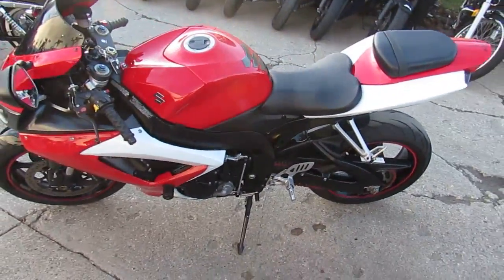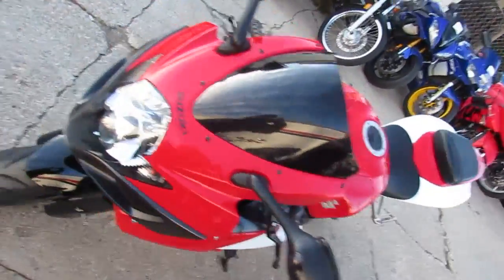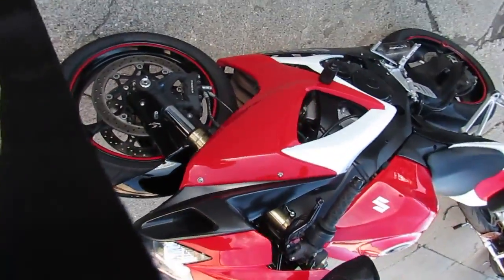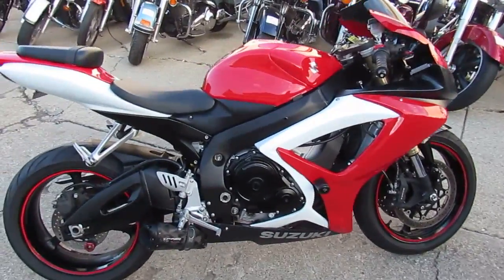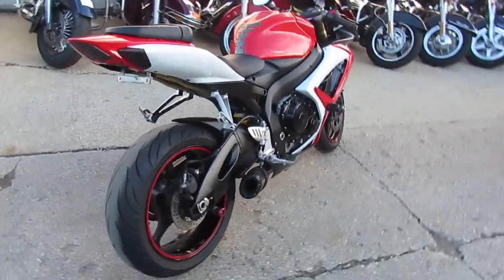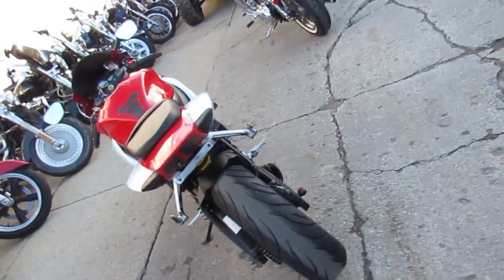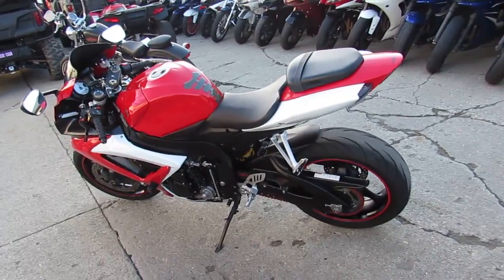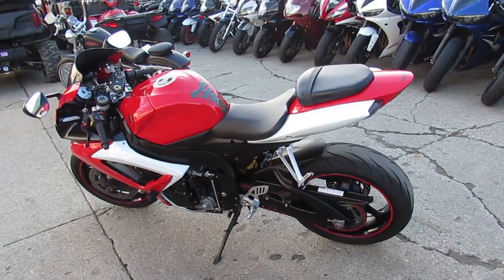2007 Suzuki Jixxer GSXR600 For Sale U3242